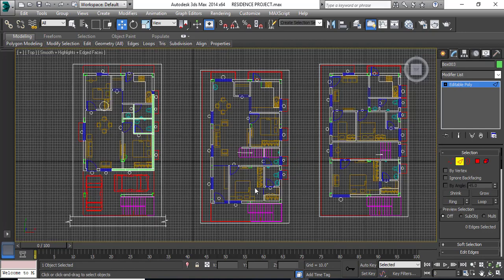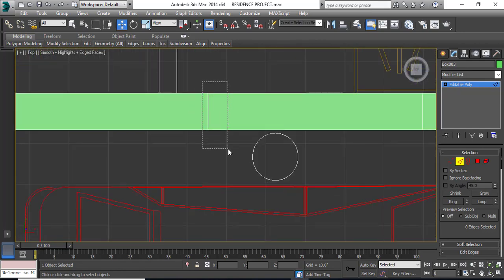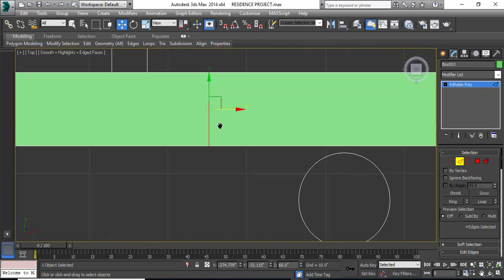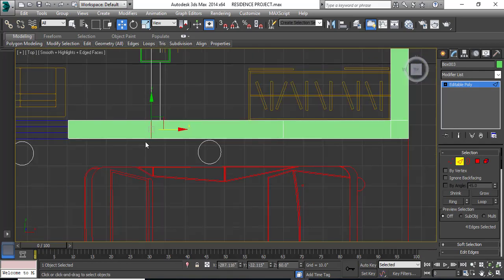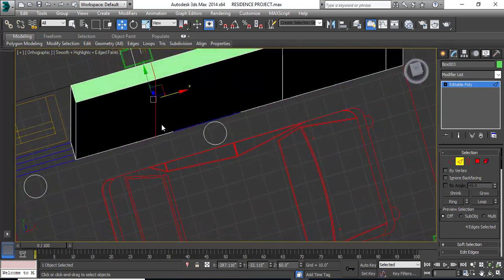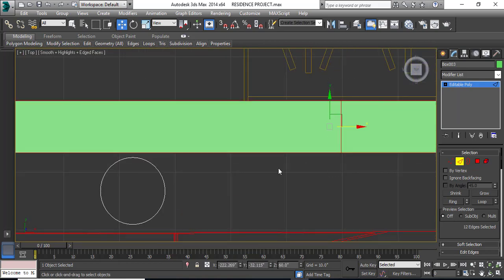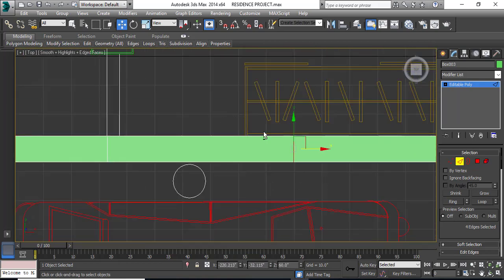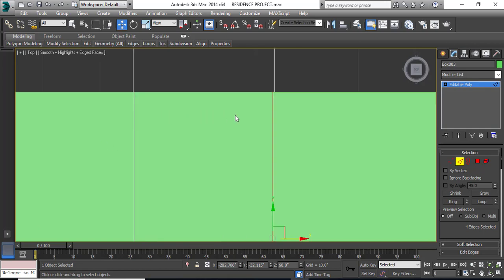HOW TO CREATE INNER WALL BY ADDING EDGES TO OUTER WALL- SIMPLE WAY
In this video, I have talked about how to create inner walls by adding edges to outer walls in a very simple way. Please do watch till the end.